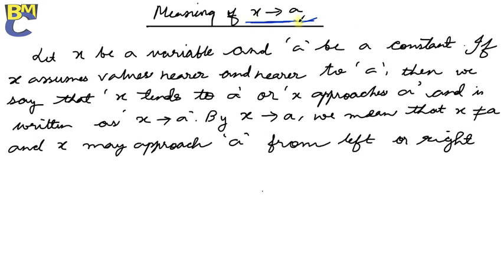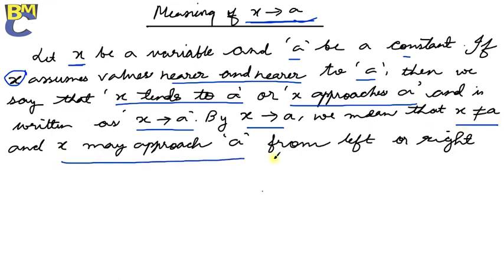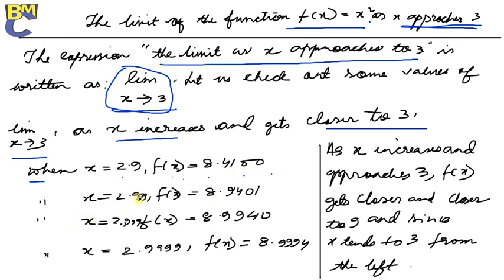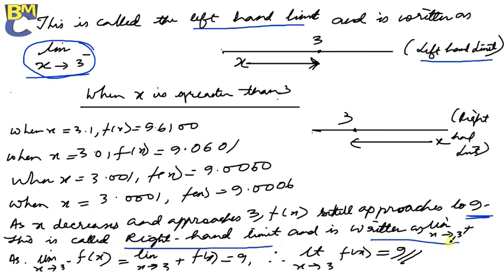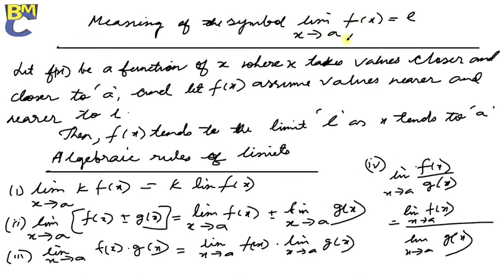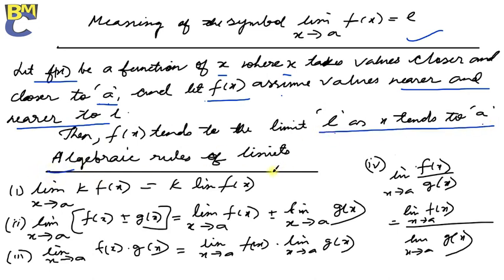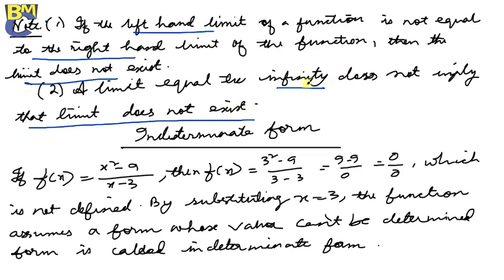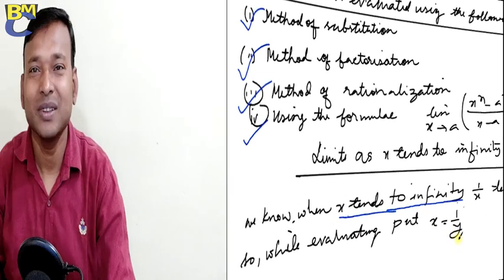Class XI (Claculus),Meaning of x tends to a, Definition of Limits etc Part-1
Concept and Meaning of x tends to a, Definition of Limits, Left - hand Limits and Right- hand Limits, Indeterminate form ,Algebra rules of Limit and Different methods to find Limits.